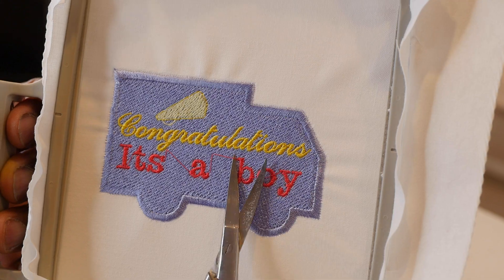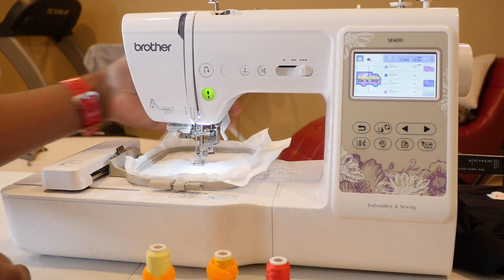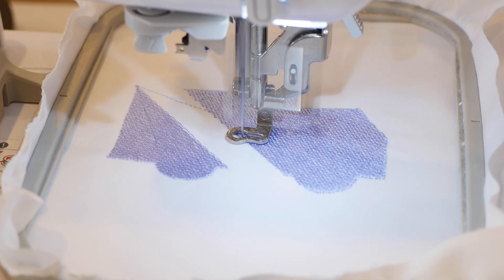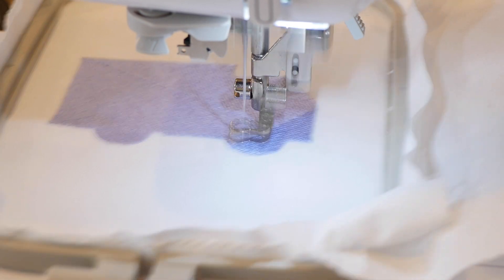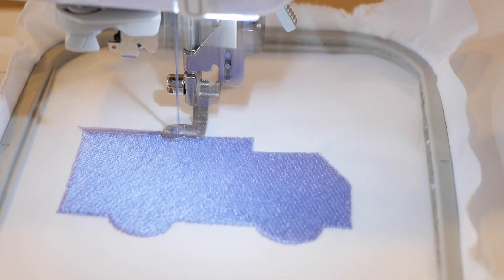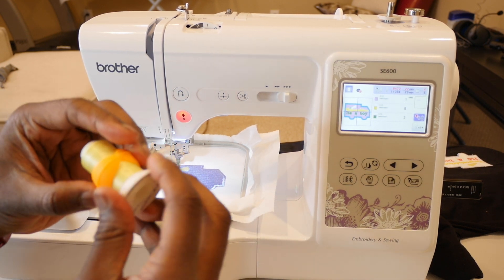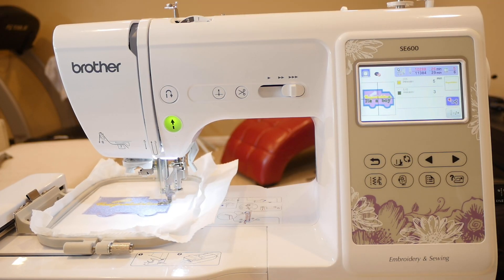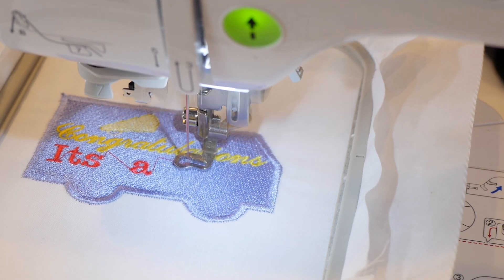Embroidering it's a boy patch on the Se600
In today's video we are embroidering the it's a boy patch on the BRother SE600 sewing and embroidering machine.

Brother SE600